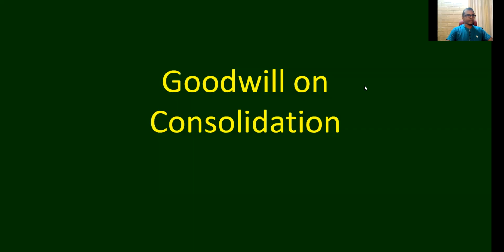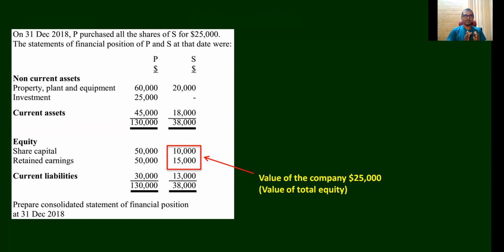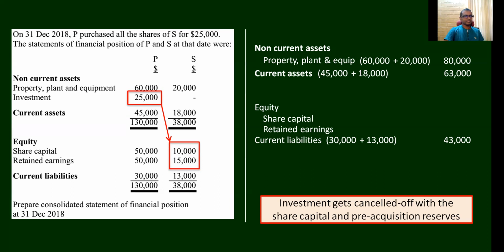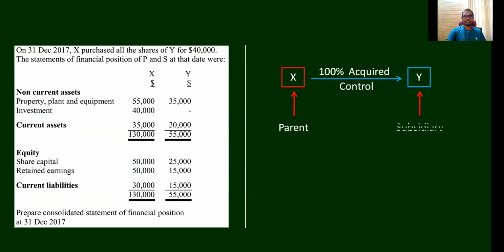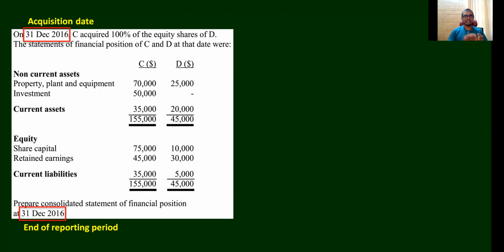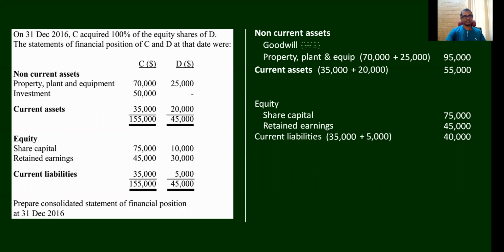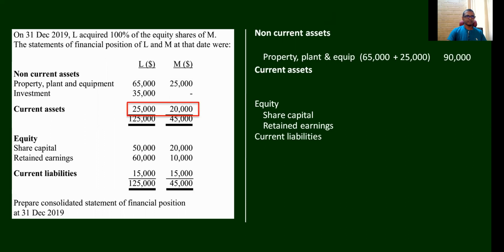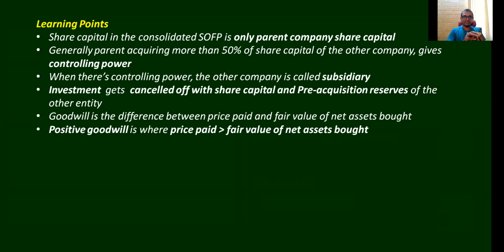Consolidation Part 2 | Calculation of Goodwill | For any accounting qualification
Education, Accounting, Finance, Finanacial statements, Standards, Double entry, Consolidation, Consolidated financial statements, group financial statements, Accounting equation, Limited companies, Limited liability companies, Subsidiary, AAT, CIMA, ACCA, Accounting degree,